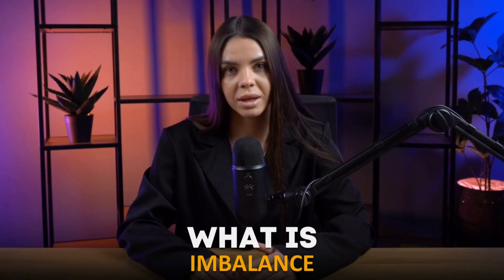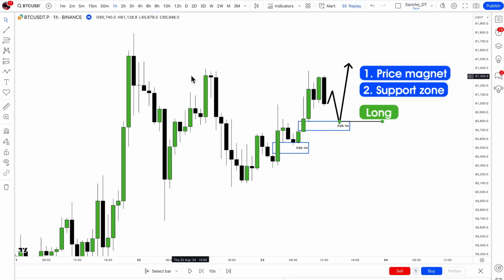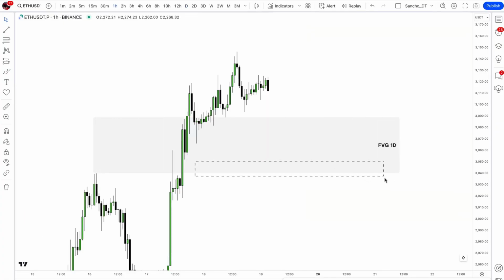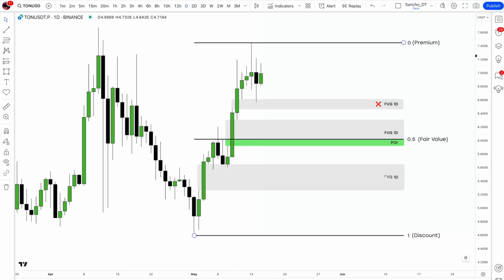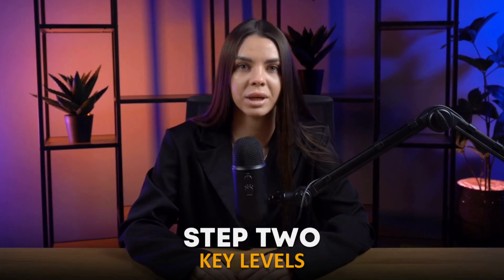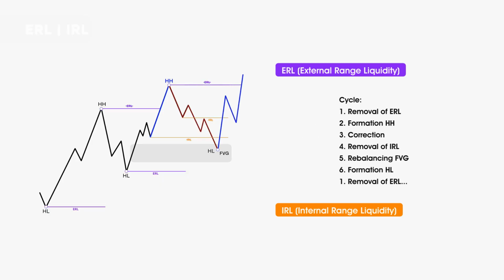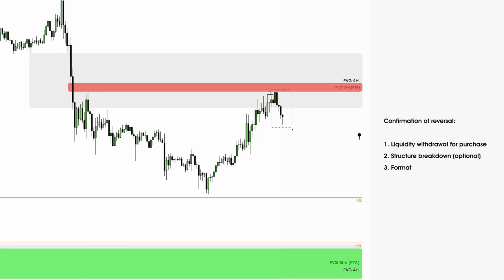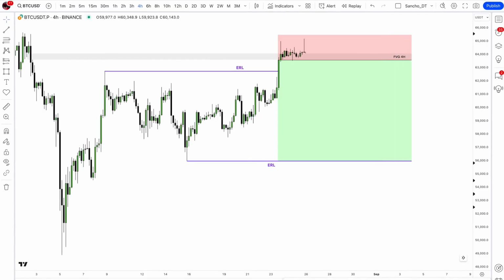🚀 Trading Training for Beginners | Learn Technical Analysis Easily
Starting your trading journey can feel overwhelming, but the right trading training for beginners makes all the difference 📊. In this video, you'll discover the essential steps every new trader must take to build a strong foundation. From understanding market basics to creating a simple trading plan, we guide you through the process step by step.

To succeed in trading, you also need to learn technical analysis 🚀. This video explains how to read charts, identify trends, and spot opportunities with confidence. By mastering technical tools like candlesticks, support and resistance, and moving averages, you'll gain clarity instead of confusion.

You'll also see how to avoid common beginner mistakes, manage risk effectively, and develop the mindset needed for consistent results 💡. Practical examples and clear explanations make it easy for anyone to follow along and apply immediately.

If you're ready to build a solid foundation in trading 🚀, this video will help you combine trading training for beginners with the power of learning technical analysis, so you can trade smarter and more confidently in any market.

00:00 - 👋 Introduction
00:46 - 📖 What is imbalance
01:43 - 🔍 Identify imbalance zones
01:55 - 🧩 Basic terms related to imbalance
03:36 - 🌀 How to find imbalance inside imbalance
04:16 - 🎯 How to choose the right imbalance for trading
06:27 - 🛠 Creating a trading setup
07:04 - 🧭 Step one - market direction
07:49 - 📊 Step two - key levels
09:24 - 🔑 Step three - defining FVG